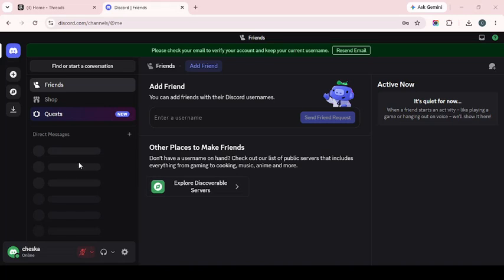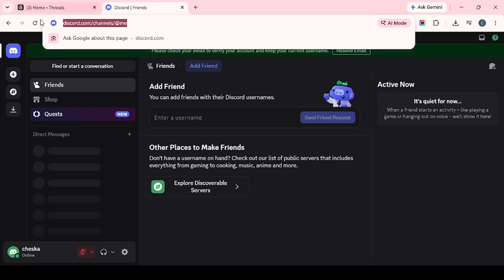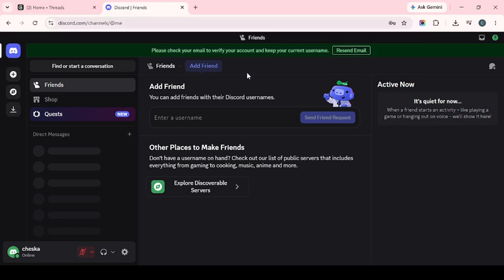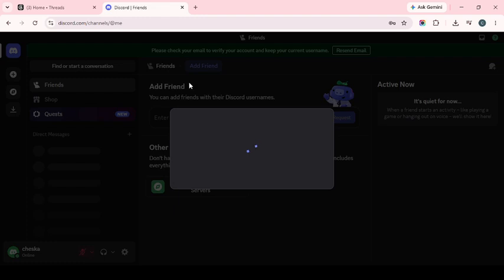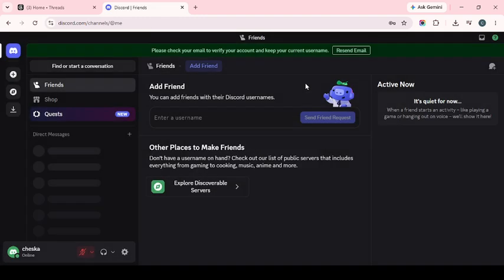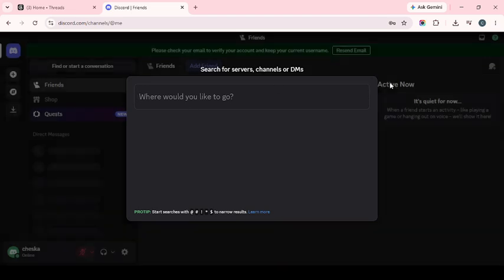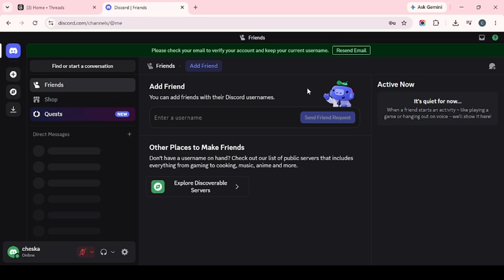How To Test Out Discord Threads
Want to test how Discord threads work before enabling them across your server? Learn how to start public or private test threads in Discord to practice thread permissions and archiving features.